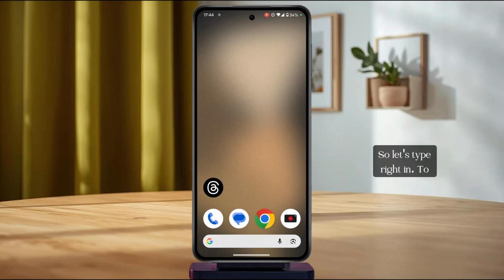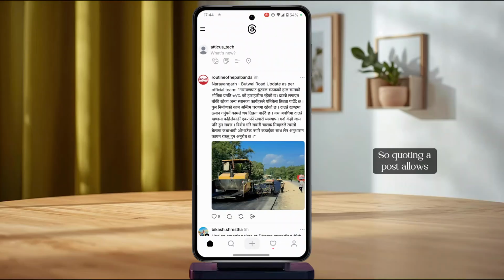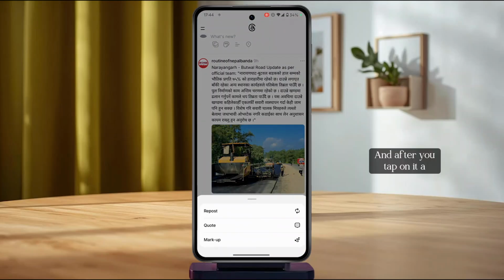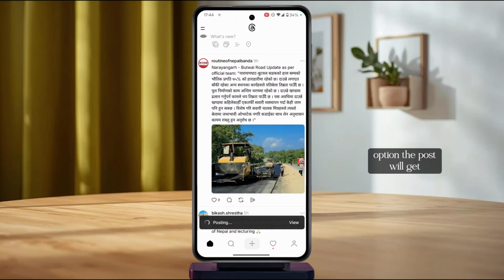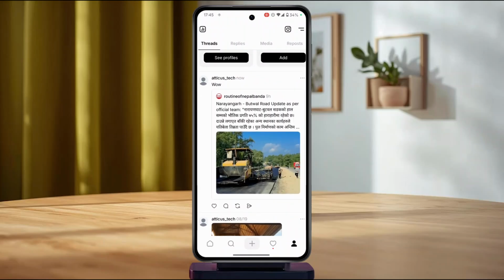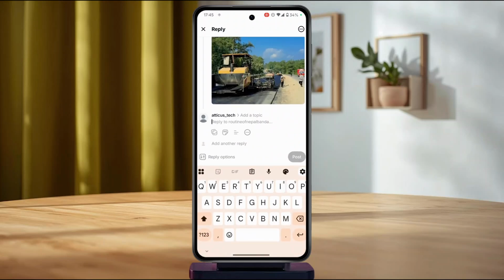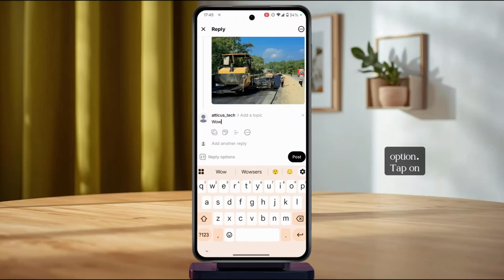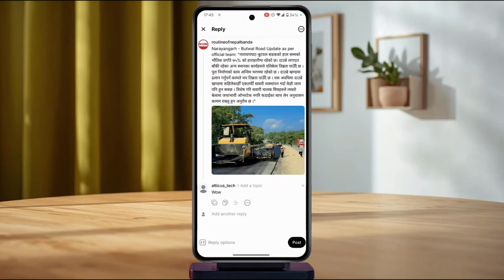How to Use Threads New Quote and Reply Features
How to Use Threads New Quote and Reply Features (2026)!
Want to make your conversations on Threads more interactive and organized? This video will guide you step by step on how to use Threads’ new quote and reply features quickly and easily. Whether you're asking, “How do I quote a message on Threads?” or need help replying effectively in threads, this tutorial has you covered. Learn how to highlight messages, quote them in your replies, and keep your discussions clear. Watch now to see how you can use Threads’ new quote and reply features in 2026!

Timestamps:

00:00 How to Use Threads New Quote and Reply Features
00:10 How Do I Quote and Reply on Threads?